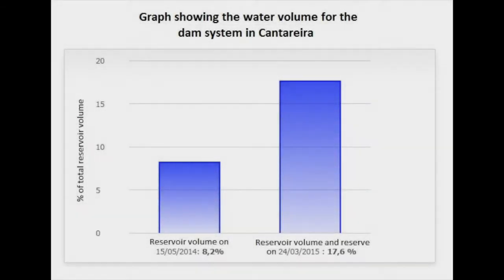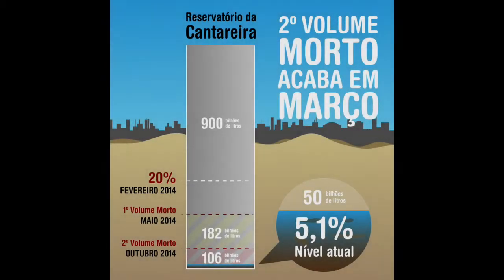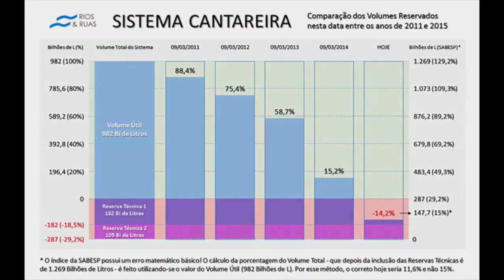Vodcast on graphs